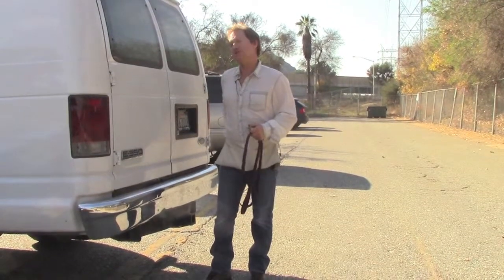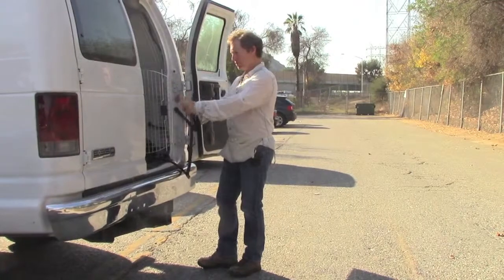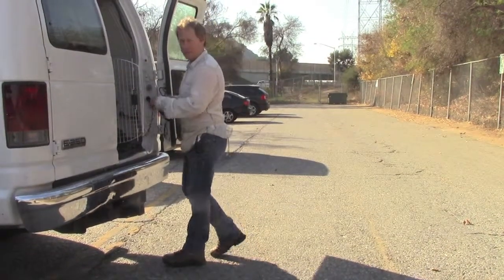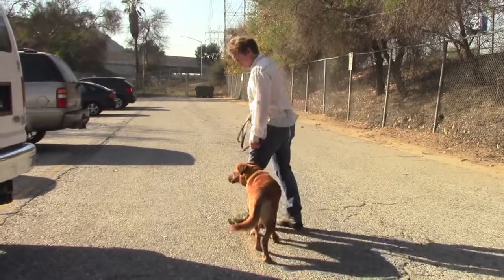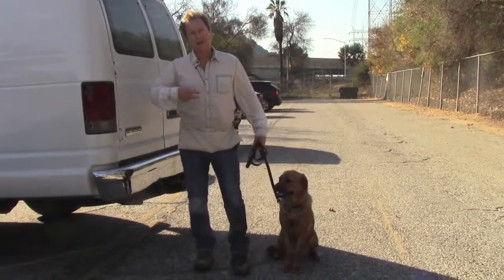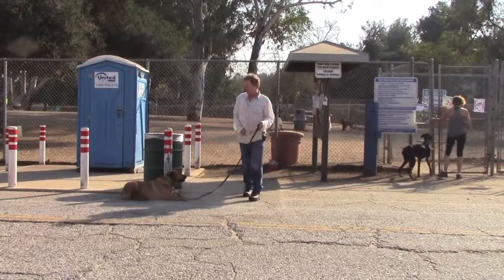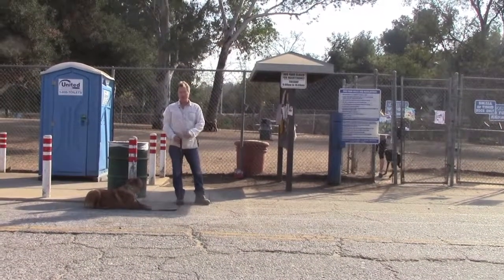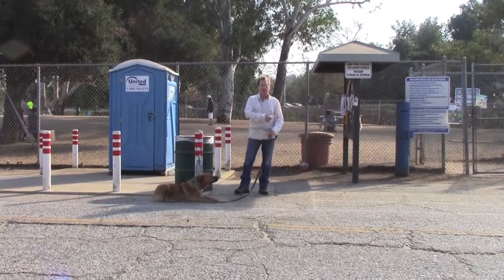Layla at the dog park